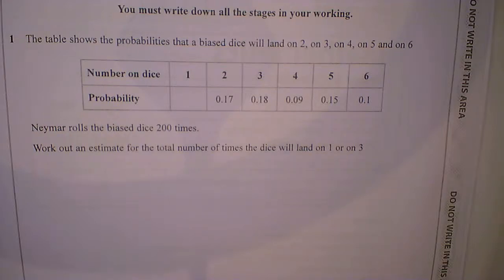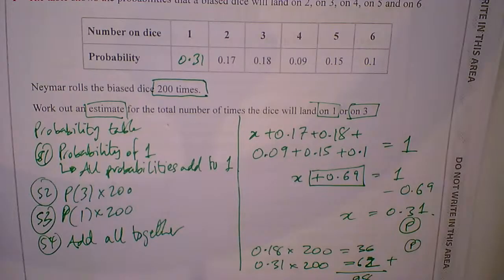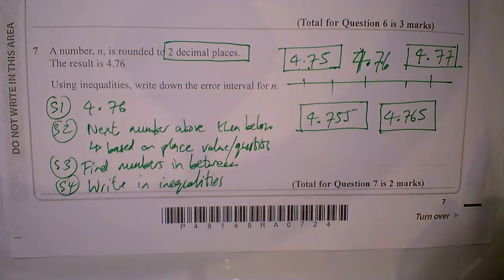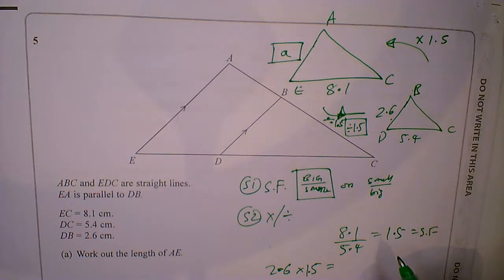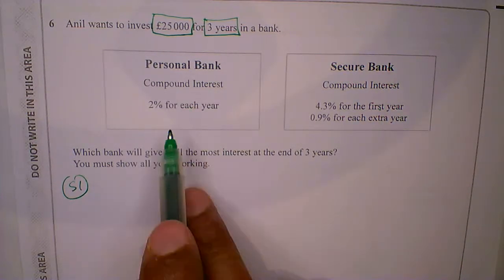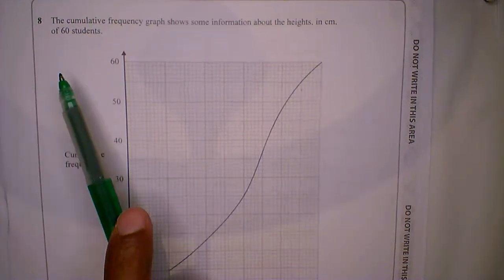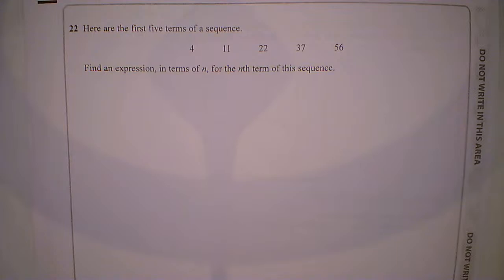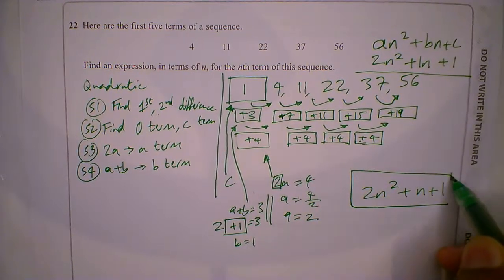Live Walkthrough | Paper 2 | GCSE Maths | Higher | Edexcel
Timestamps will appear after the live lesson